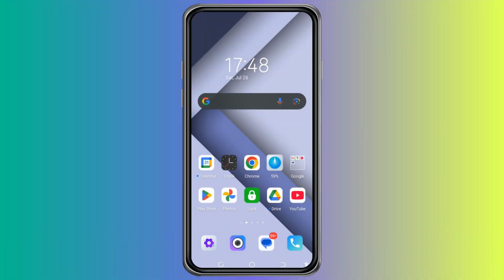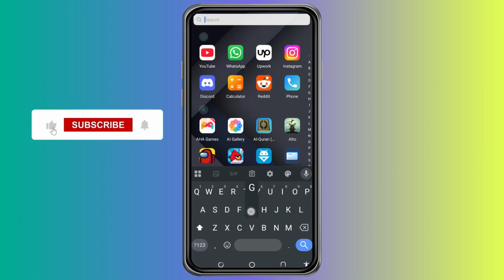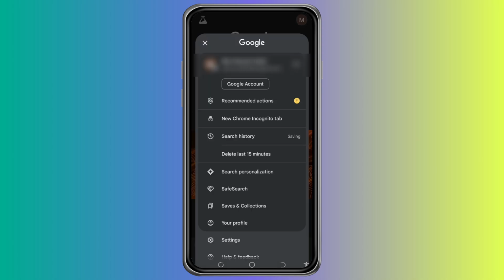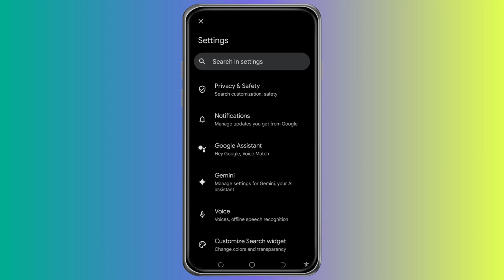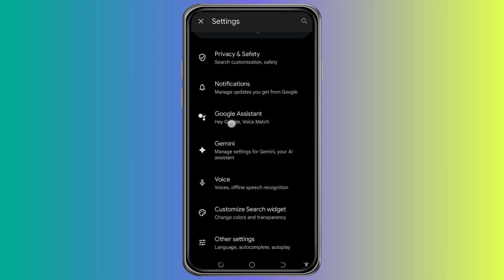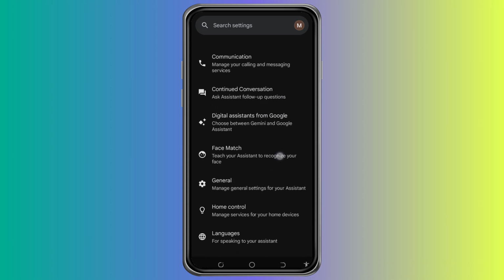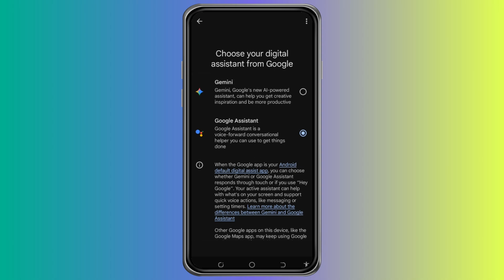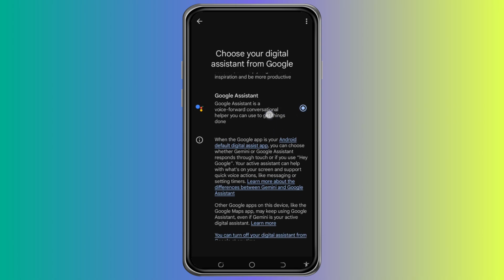How to disable Gemini on Android (2025)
In this video, I'll show you how to disable Gemini, and revert back to google assistant on your Android phone. Follow these android tips to manage your AI experience. This tutorial covers how to turn off gemini on android and restore your preferred voice assistant.